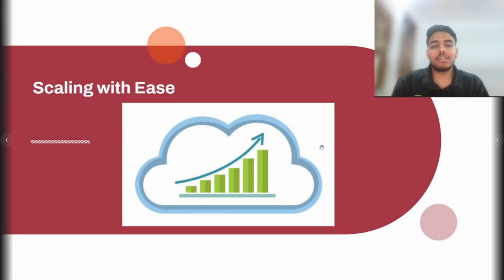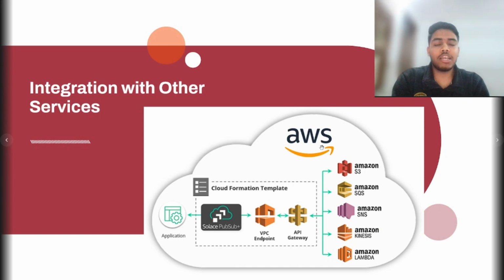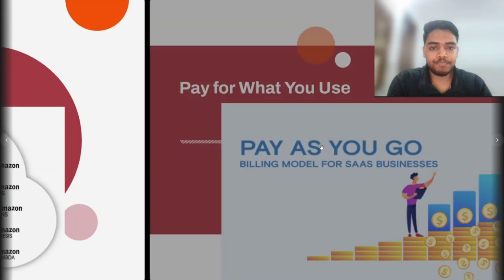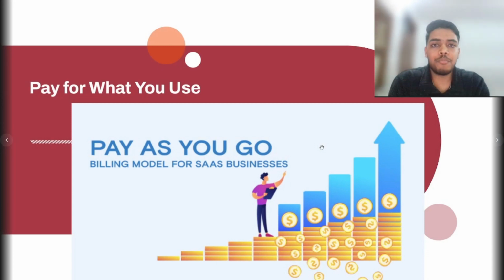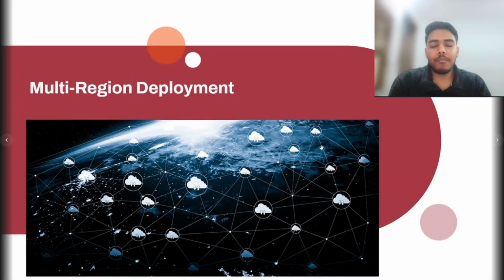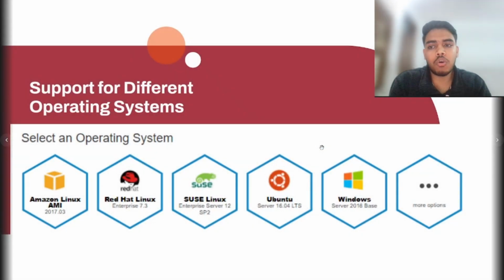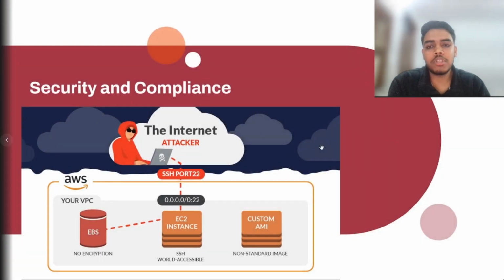Navneet Kumar, NSUT, EC2 Presentation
Audition video for Captain in C3 cohort 2024